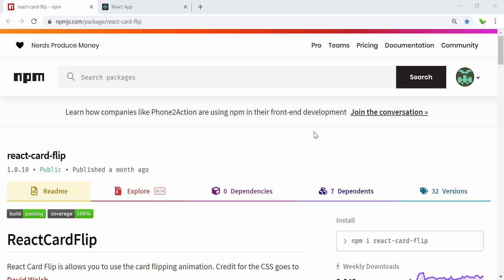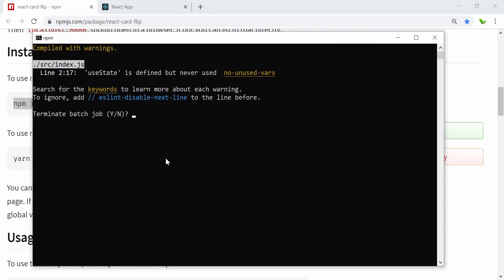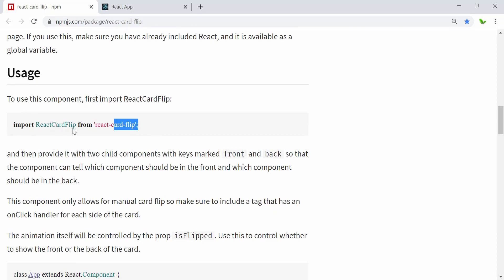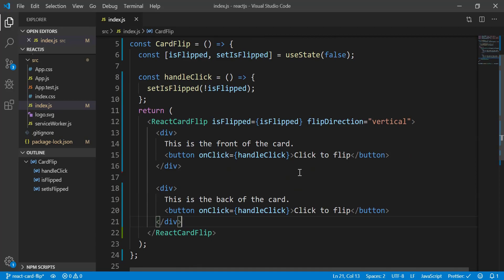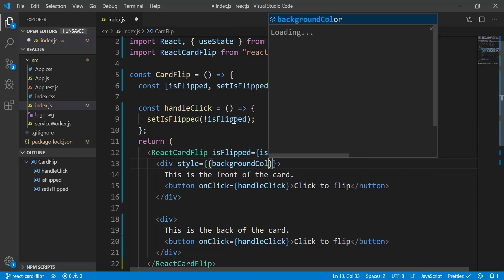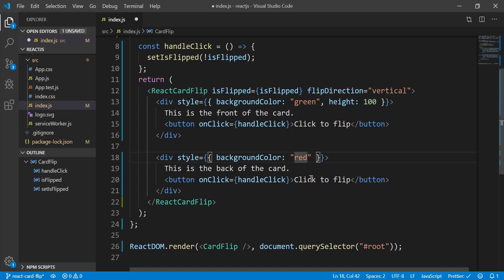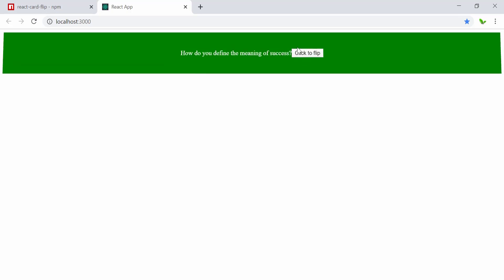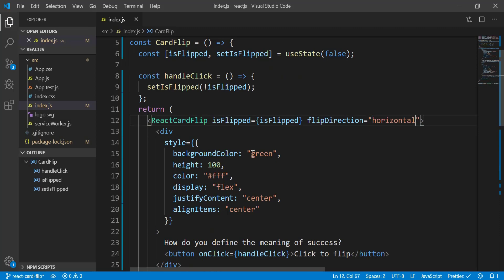Creating a Flip Card with Animation | React Tutorial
I will show you how to create a flip card with animation using react-card-flip library in this video.